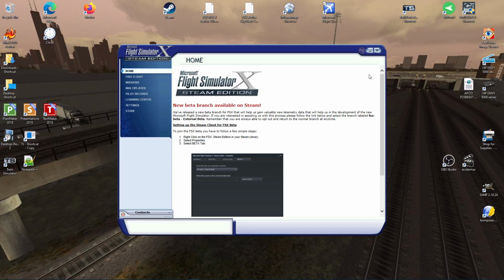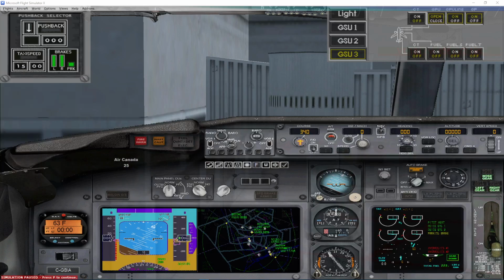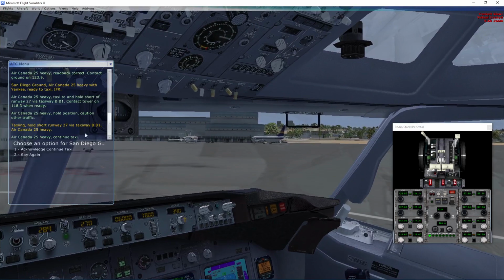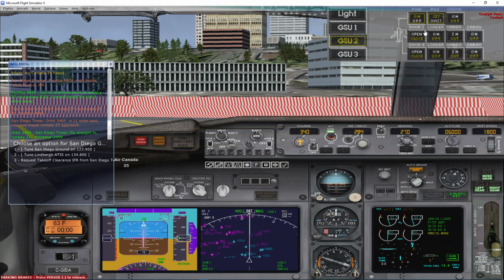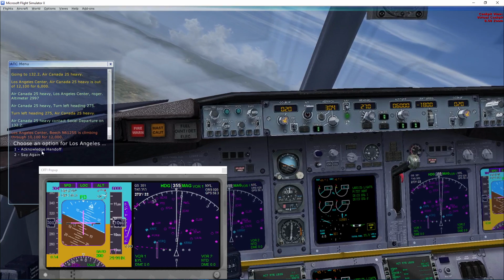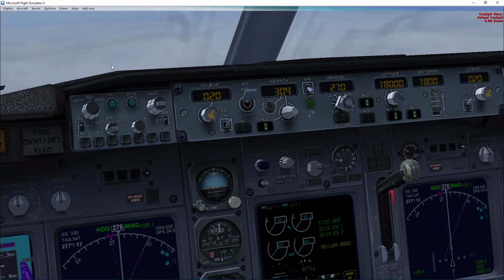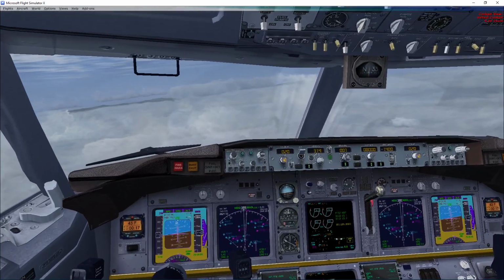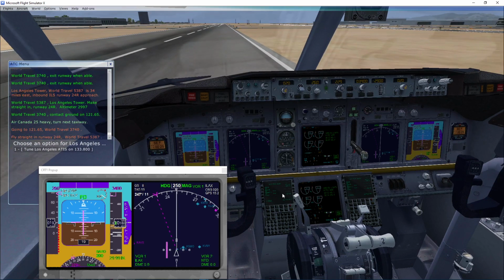BEST FREE FSX AIRCRAFT 787 MEGA PACK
787 START-UP TAKE OFF LAND, SAN DIEGO TO LAS ANGELES MEGA PACK FSX